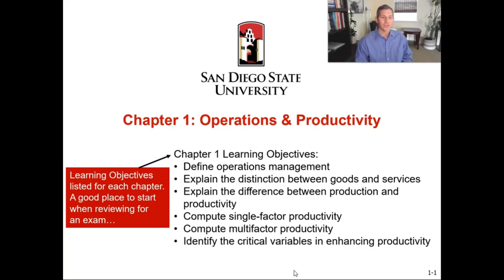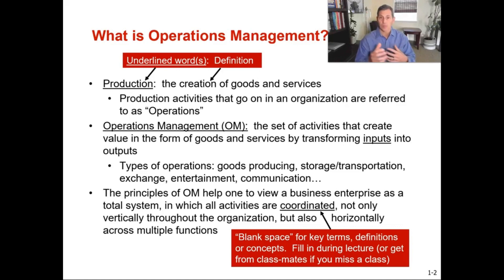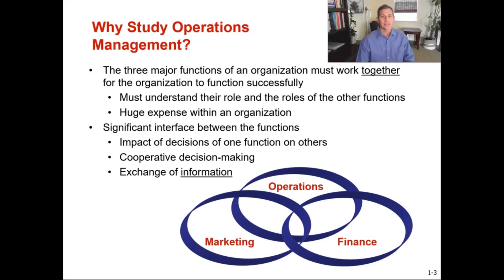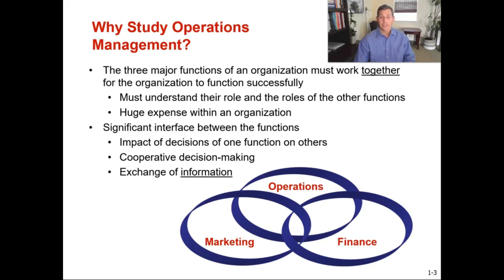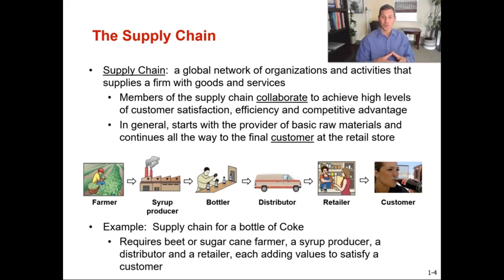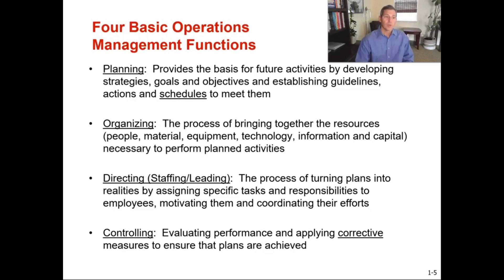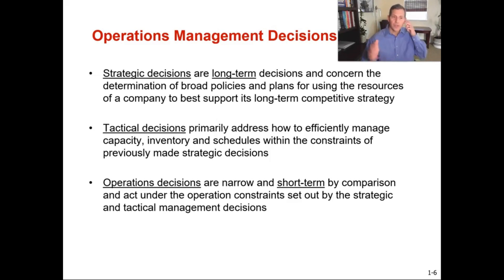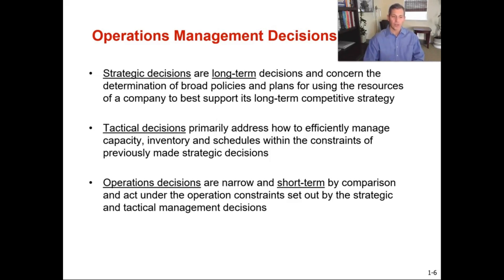Intro to Operations Management, Sustainability and Supply Chain Management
In this video we will gain an overall understanding of Production, Operations Management, and Supply Chain.  We will discuss the Four Basic Operations Management functions (Planning, Organizing, Directing and Controlling) and also the Types of Operations Management decisions (Strategic, Tactical and Operational).  Content derived from the Textbook "Operations Management, Sustainability and Supply Chain" 13th edition by Jay Heizer, Barry Render and Chuck Munson.  Chapter 1 on Operations and Supply Chain Management.